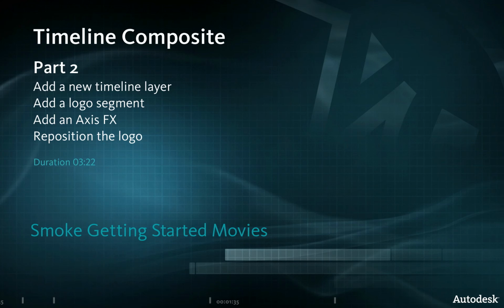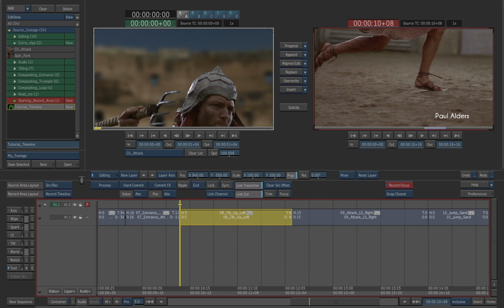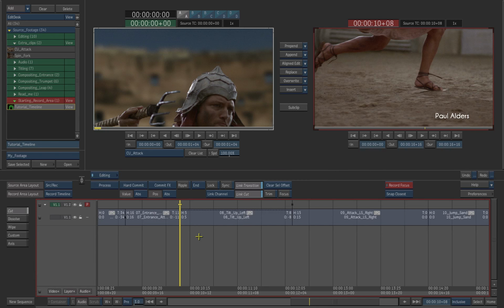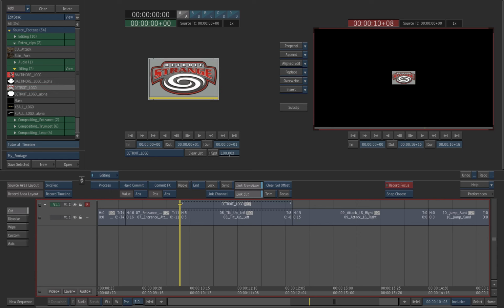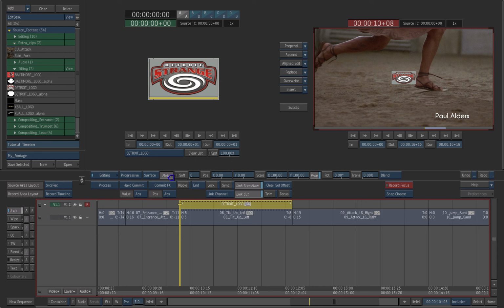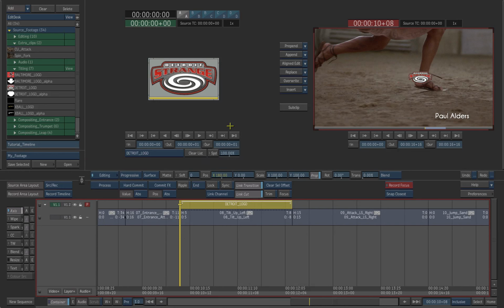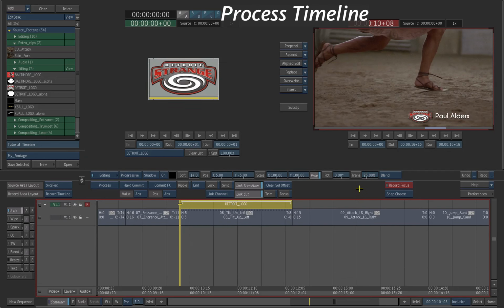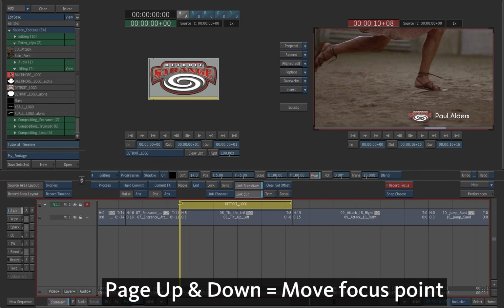ステップ 2：新規レイヤーにロゴを追加する